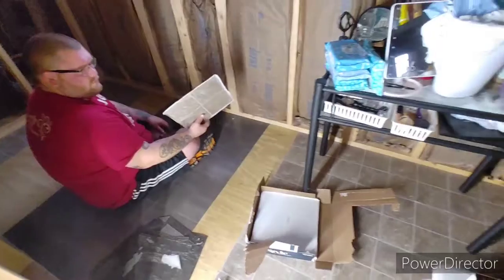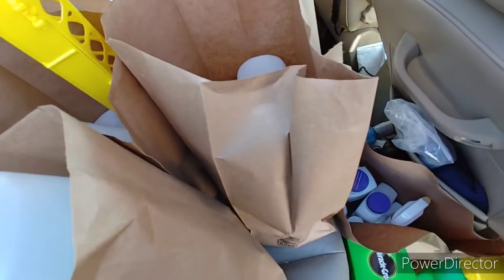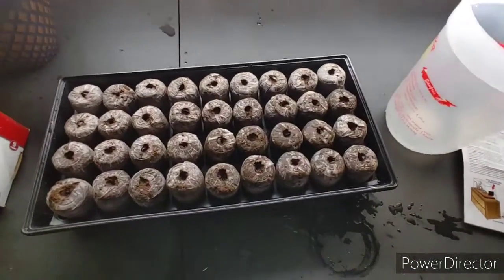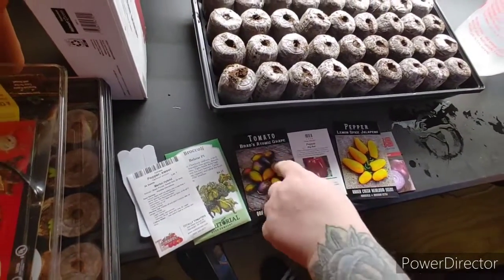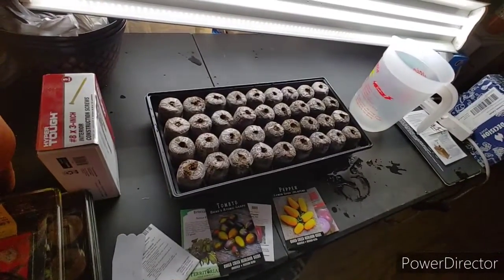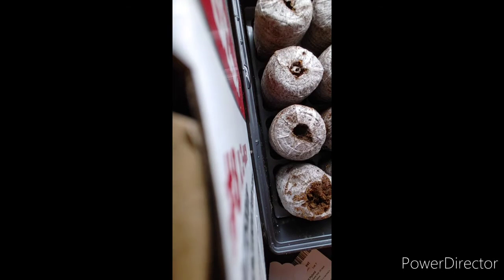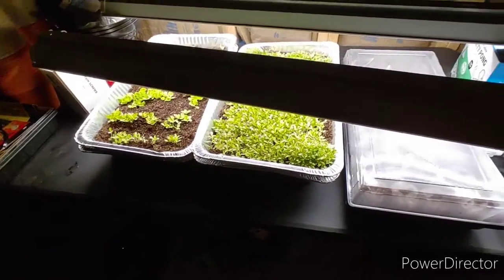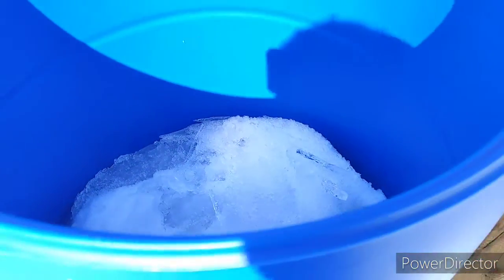Seed Starting...Flooring and starting to prep for baby chicks!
Hey Dreamers!

I have started my chicken countdown!

-- Never quit Dreaming--

-Victoria

I apologize for the phone video, eventually I will gain a camera when I get the hang of it!

Follow our Instagram: @Dreamweavershavenhomestead

Friend our Facebook: @DreamweaversHaven Homestead

If you want to help us on our journey with projects--